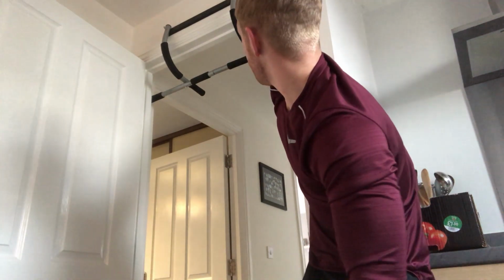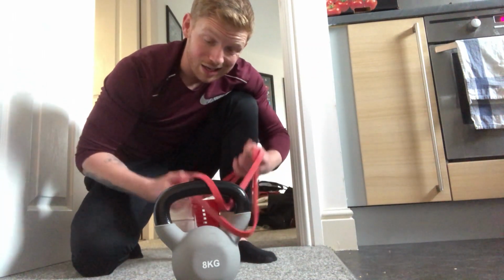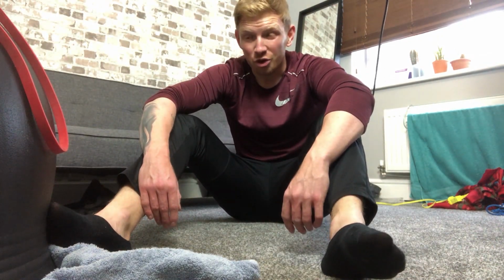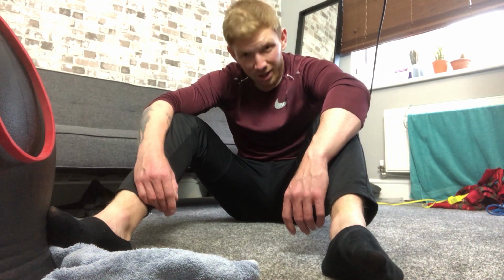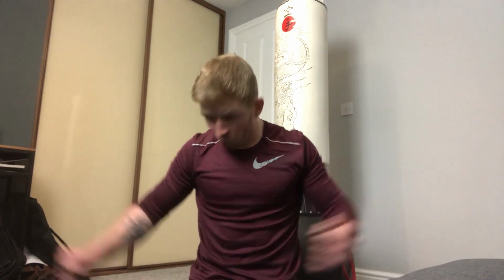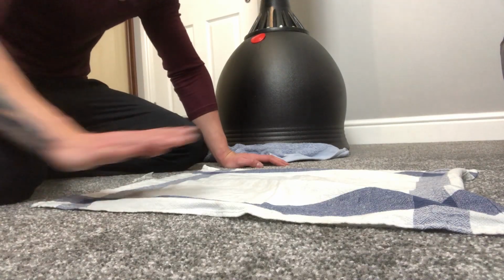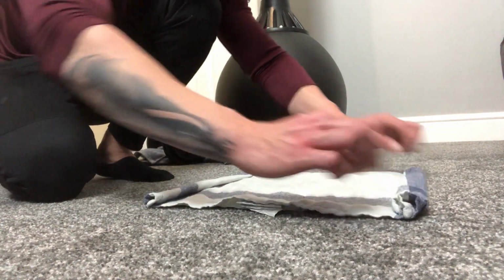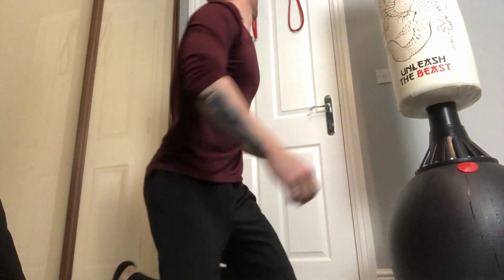HOME BACK WORKOUT - Lockdown #2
In today's video, I go through a little back workout from home using minimal equipment! There are some great tips and tricks in this video so check it out, and I hope it helps!

If you're new or just straight up enjoyed this video... please